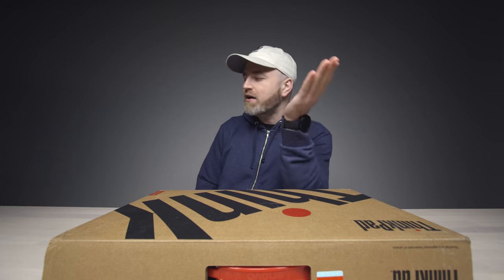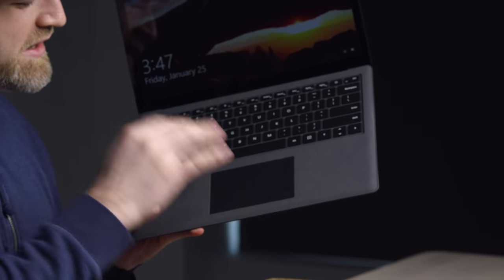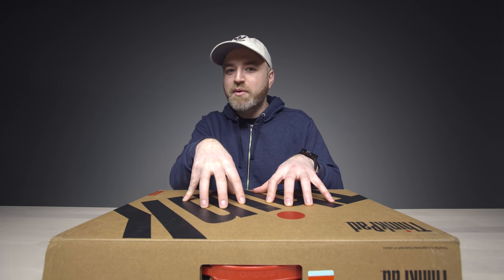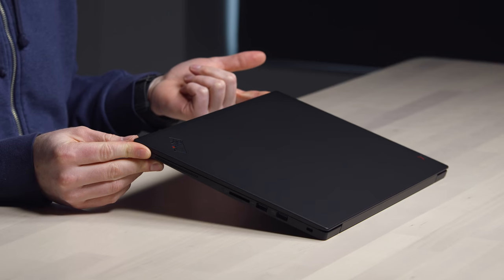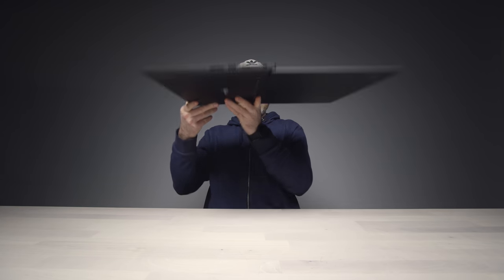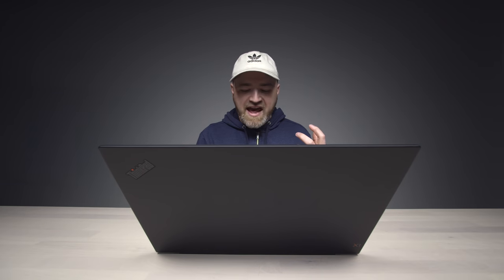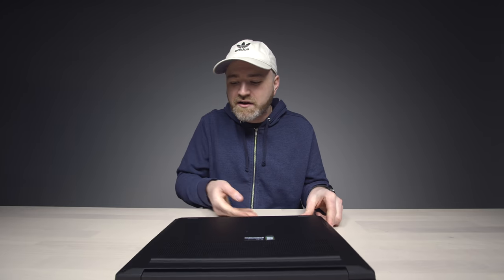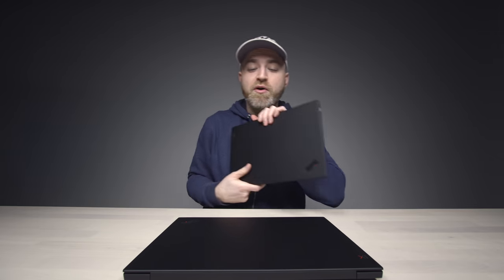Is This Laptop Too "Extreme"?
Thinkpad X1 Extreme (USA Link)
Thinkpad X1 Extreme (International)

The Lenovo Thinkpad X1 Extreme is a balance between power and portability. It features an Nvidia GTX 1050 graphics card and Intel 8th generation processors. Is the Thinkpad X1 Extreme the best workstation laptop?